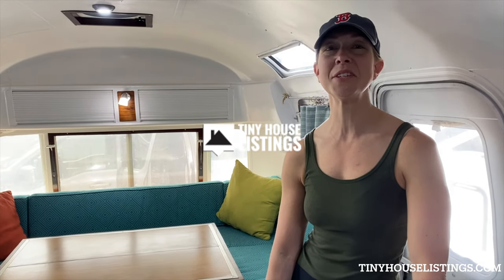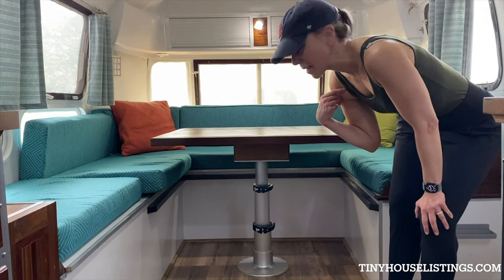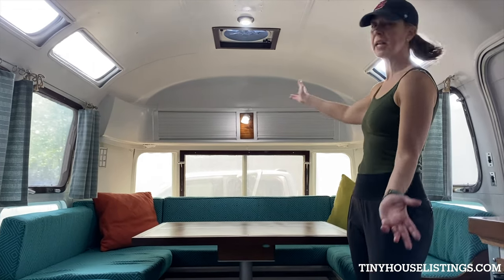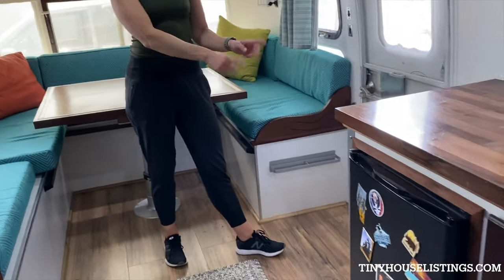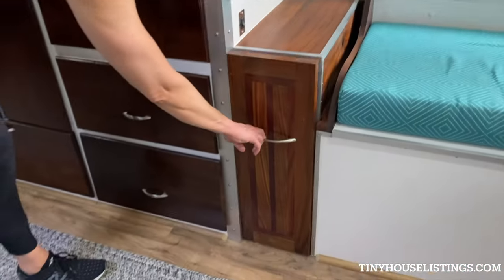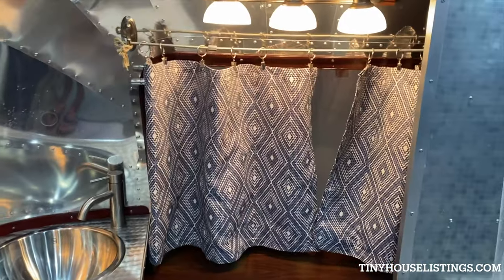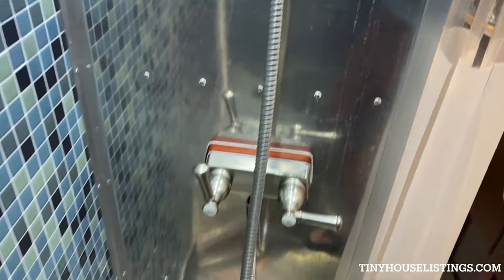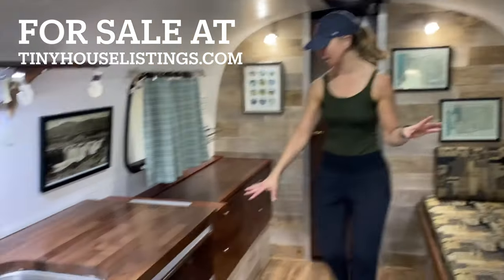45 Year Old Airstream Converted Into Tiny House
"This beautiful 28’ 1978 Land Yacht Ambassador Airstream has a gorgeous custom interior that has to be seen.
It has a converted bed and kitchen area that saves on space.
The kitchen has butcher block countertops and solid wood cabinets to give it that homey feel.
Comes with all kitchen appliances including a propane burner great for cooking."